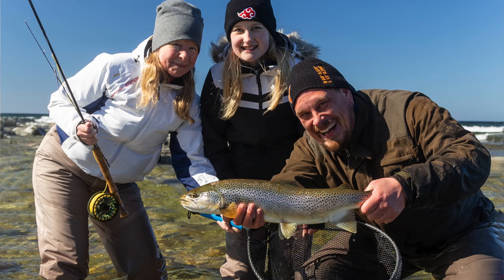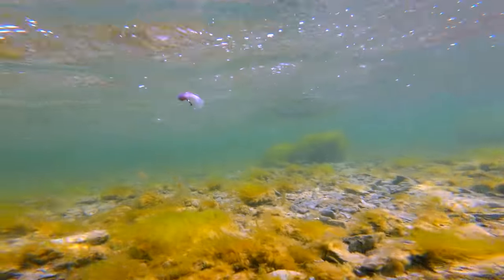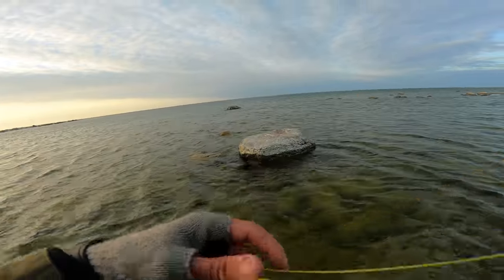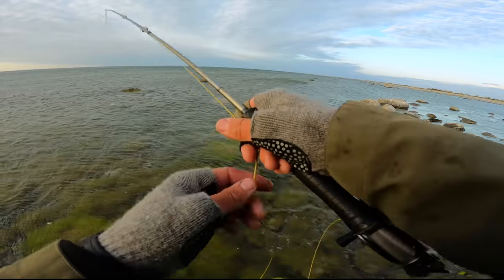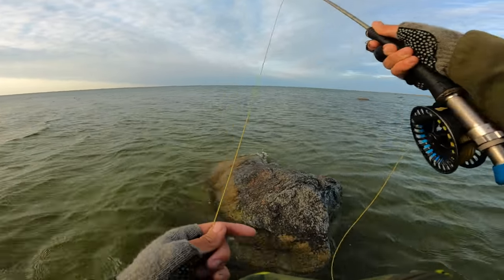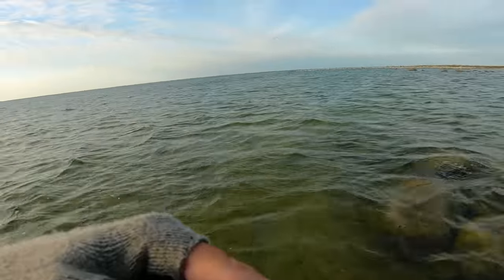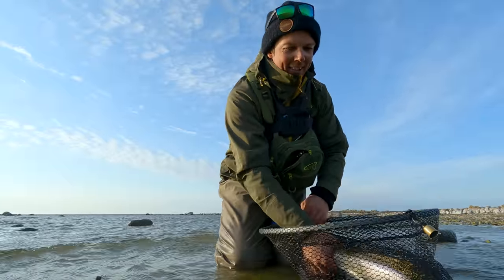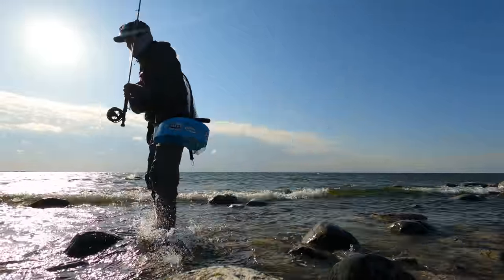Big fish morning - fly fishing sea trout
In this video I'm out early morning all by myself on the Gotland coastline. It has been a very cold and windy night but I still want to try if there is any fish in shallow water after the night. After many good days of guiding it is finally time for me to do some fishing.

My rod setup used in this video:
Rod: Vision Meri 9´#7
Reel: Vision XLV #7-8
Line: Vision stillmaniac slowmo #7